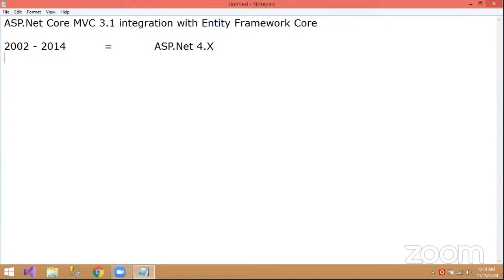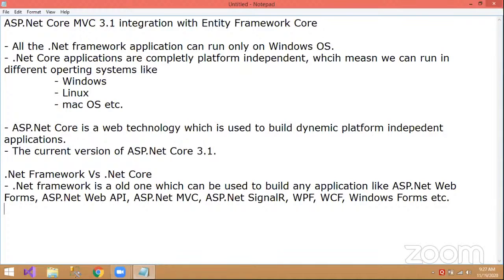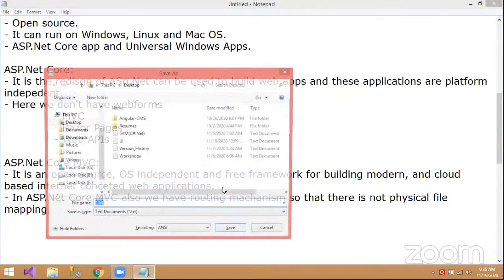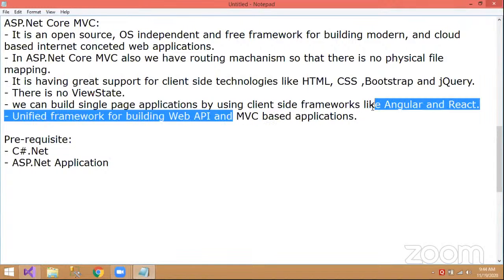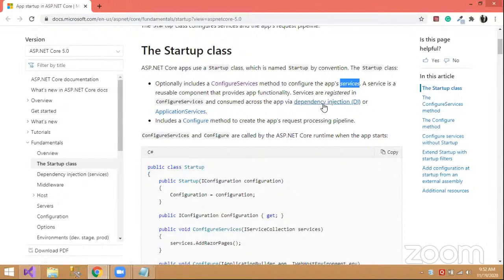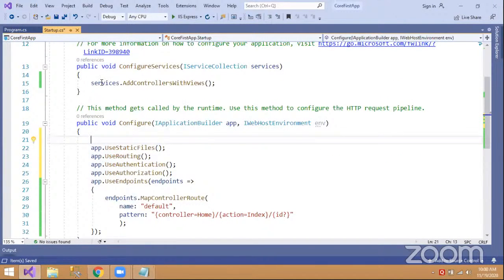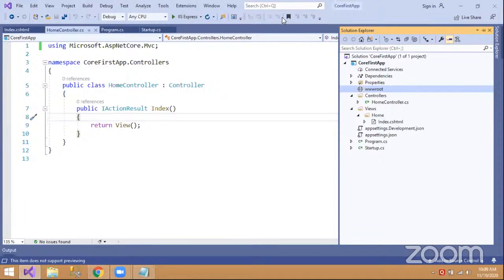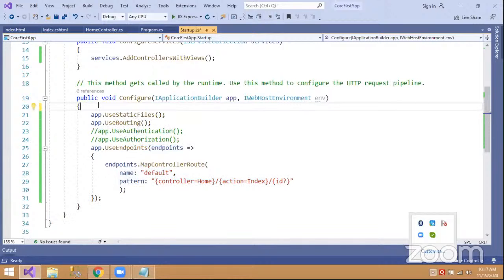Workshop .Net Core MVC Using Entity FrameworkCore CRUD Operations@9:00AM(IST)by Mr.Srikanth on 2Days